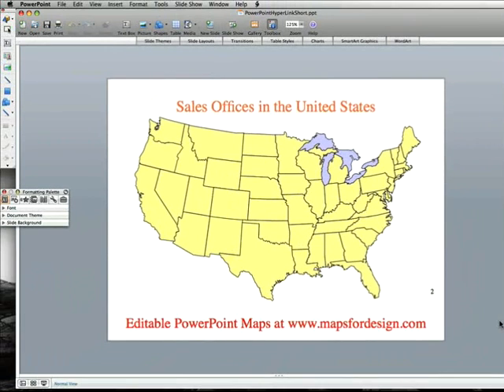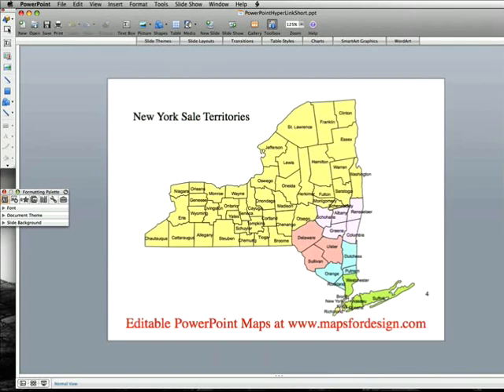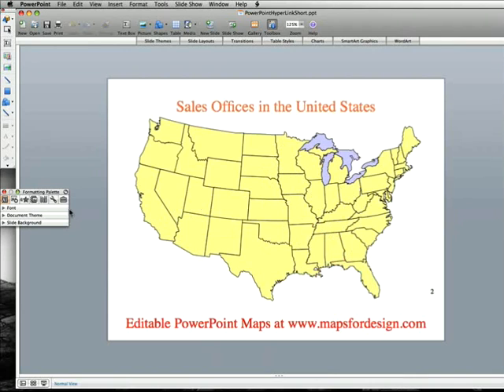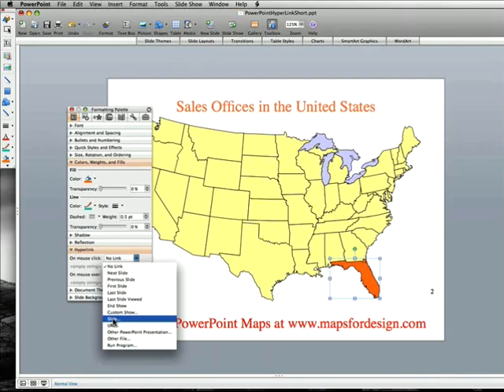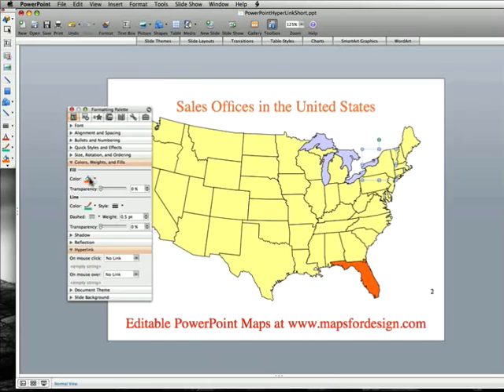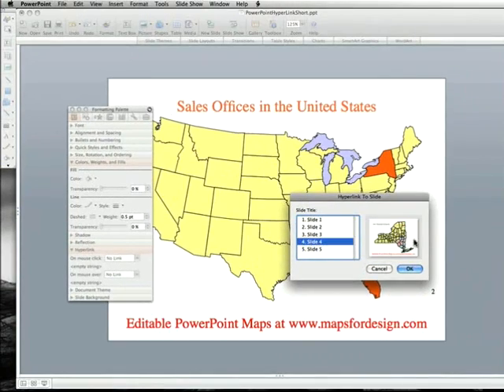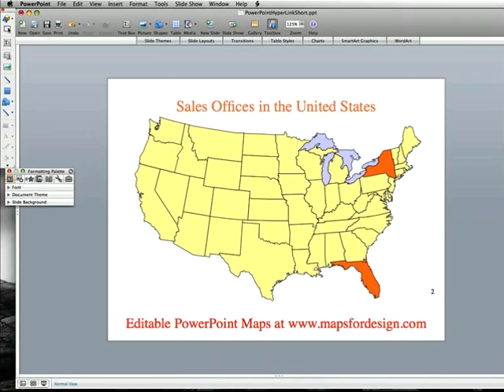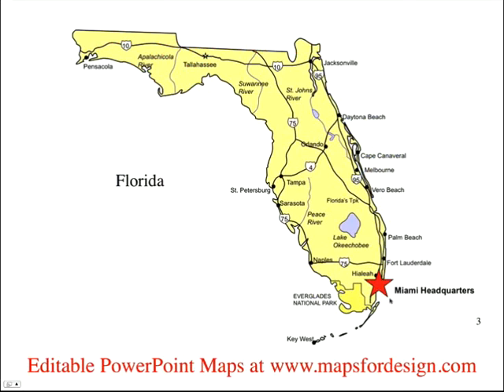How to Set Up a PowerPoint Map Presentation with Hyperlinks?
A short video for learning how to build a drill down sales and marketing presentation map using the Hyperlink and Slide Show features of PowerPoint.

This lesson allows you to connect states, counties or countries on a national or world map to slides with individual states or countries. Great for building a presentation where you want to be able to move around inside the slide show, clicking on a state and having the slide jump to a different slide with a more detailed map.

For this example we used one of our USA color PowerPoint maps and a detailed Florida state maps and a New York detailed county map.

1. Set up a USA or World map on slide 1, set up larger individual states or country maps on additional slides, one state per slide.

2. Select the individual state on the national USA map with your pointer.

3. Choose the HYPERLINK option in the Formatting Pallet.

4. Select the kind of action you would like to have happen. Sometimes it is just jumping ahead, sometimes to a web site, in our case to a specific slide.

5. Choose the slide that you would like the presentation to jump to. Click OK.

6. Hyperlinks only work in the Slide Show mode. The Slide Show tools are located in the lower left corner of the PowerPoint screen and also in a pull down menu from the top. There is also a nice selection of Slide Show buttons that you can add to your presentation to help with internal navigation.

About our Editable PowerPoint Maps
Editable MS PowerPoint clipart maps for sales and marketing presentations, illustrations, and websites.

Each state, county, country, text block is an individual element that can be customized, changed, colored however you like.

Perfect for sales and marketing presentations, showing sales territories, office locations, project progress.

Available for instant download, or on CD-Rom.